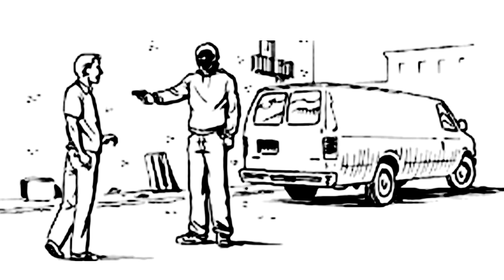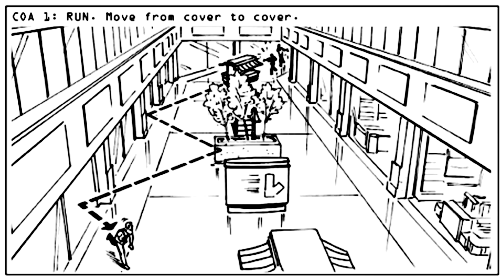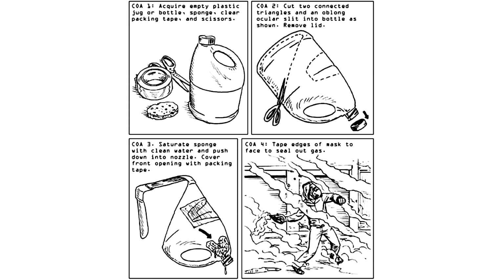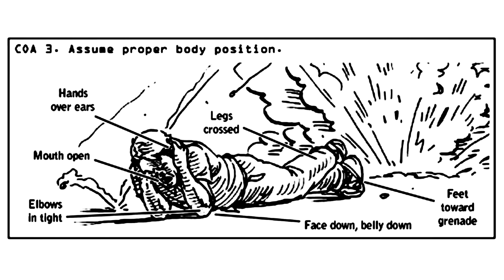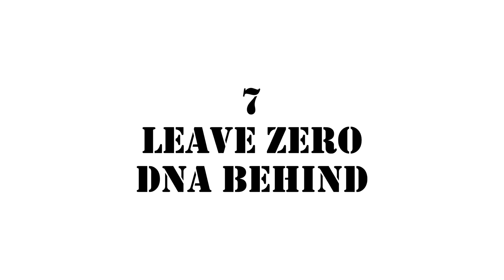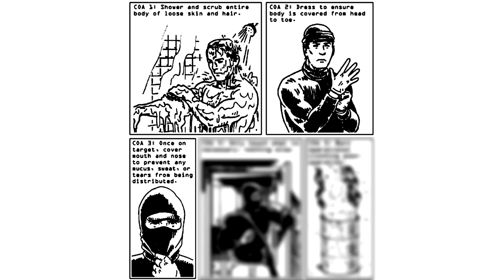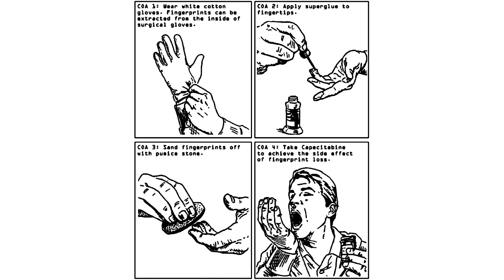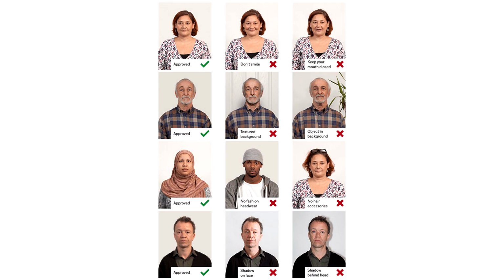SEAL's 10 Tips to Get Out of Any Situation | Deadly Survival Skills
Another look at "100 Deadly Skills" written by former Navy Seal, Clint Emerson. This video discusses skills 71 to 80, and how to escape situations that are hazardous to your health and/or freedom.

"You will learn how to escape a locked trunk, make an improvised Taser, trick facial recognition software, prevent tracking, evade a kidnapping, elude an active shooter, rappel down the side of a building, immobilize a bad guy, protect yourself against cyber-criminals, and much more — all using low-tech to “no-tech” methods."